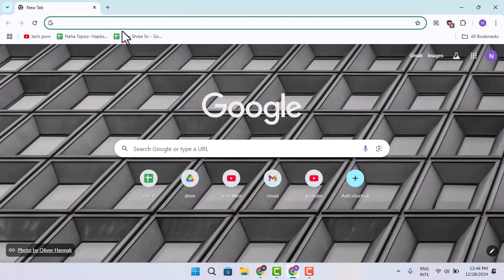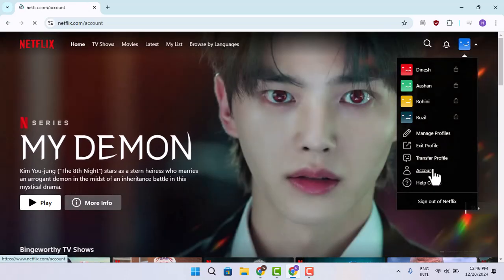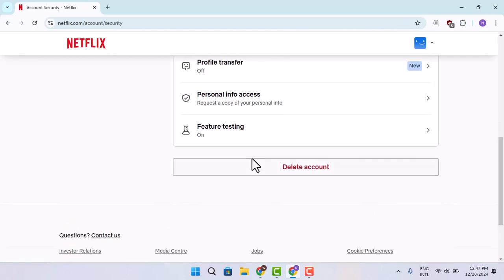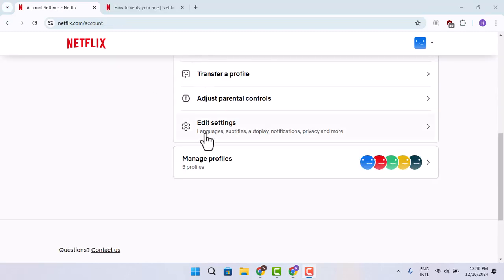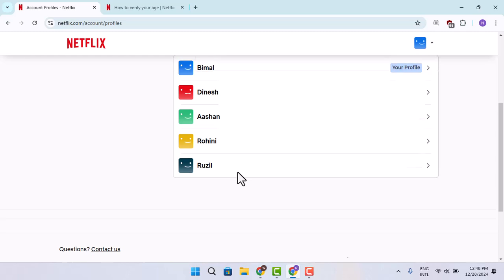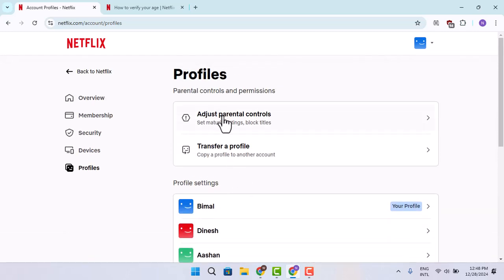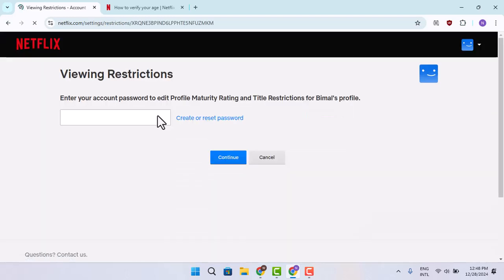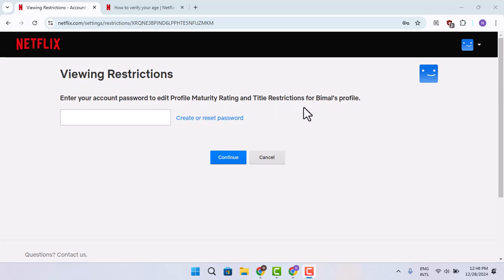How To Verify Age On Netflix - Tutorial !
If you're looking for an easy guide to verify your age on Netflix, this video will walk you through the process step by step. Netflix requires users to set age restrictions for profiles to ensure that content is appropriate for each user. This feature is part of Netflix’s parental controls and can only be adjusted via the website, not through the app. The steps begin with logging into Netflix through a browser, navigating to the account settings, and selecting the profile you want to adjust. You'll then access the parental control settings to manage maturity ratings and title restrictions by entering your Netflix account password. This guide is essential for parents, guardians, or anyone who wants to customize content restrictions for their account profiles.

To get started, open your preferred web browser After logging in, click on your profile icon in the top-right corner, then select "Account" from the dropdown menu. Under the account settings, locate the "Manage Profiles" option and select the profile you wish to modify. From there, you'll enter the parental controls page, where you can update maturity ratings and restrict titles as needed. Make sure to save your changes before exiting, and you'll have successfully verified and adjusted the age settings on Netflix. This ensures a safe and customized viewing experience for everyone sharing your account.

Timestamps:
0:00 Introduction
0:02 Overview of the video topic
0:04 Steps to verify age on Netflix
0:12 Opening Netflix in a browser
0:17 Logging into your account
0:25 Accessing your profile settings
0:32 Navigating to account settings
0:38 Managing profiles
0:48 Adjusting parental control settings
1:02 Saving changes
1:08 Conclusion and tips